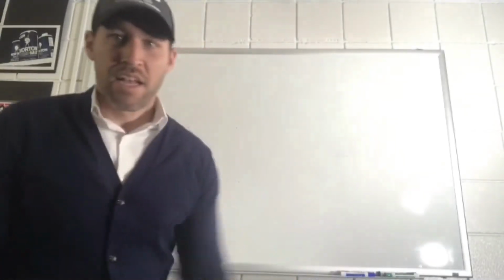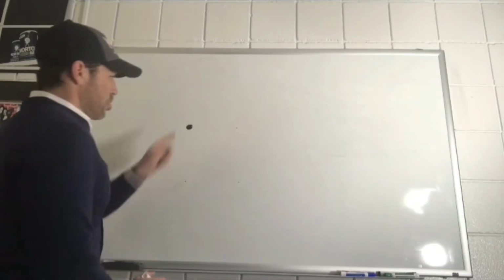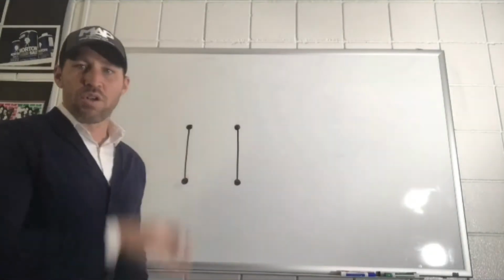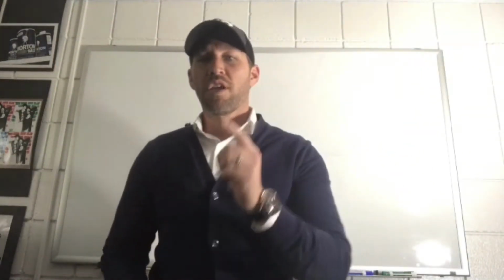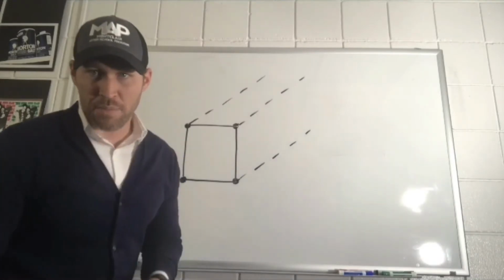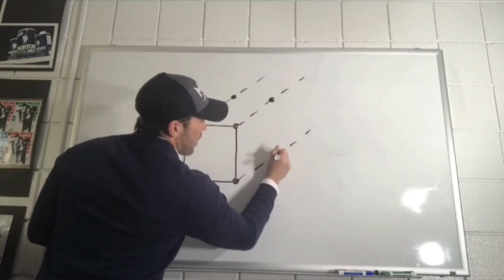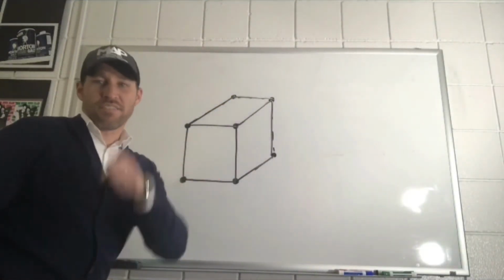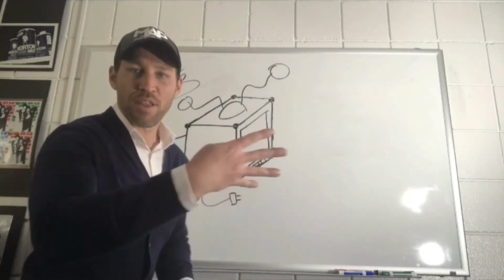115 Monday, August 31 MAP House PROJECT SKETCH 3D Shapes Cube with Mr Darrell (Part 3)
On this episode of MAP TV’s PROJECT SKETCH, Mr. Darrell shows you, step by step, how to draw a 3 dimensional shapes.. This is part one of a four part series called 3D Shape Challenge.
Materials:

1. Ruler – to make straight lines
2. Pencil – to sketch lightly
3. White paper – divided into four squares, one square per 3D shape

This video was filmed before the ORDER OF THE HEALTH OFFICER OF THE COUNTY OF SAN BERNARDINO FOR THE CONTROL OF COVID-19, which orders all persons to wear non-medical cloth face coverings when they leave their home or place of residence for essential activities, was announced. City of Montclair employees are now wearing face coverings and continue to practice social distancing.